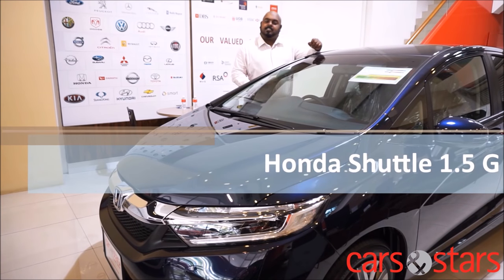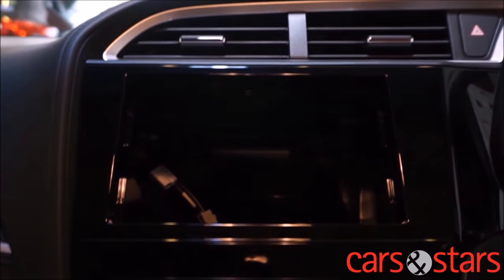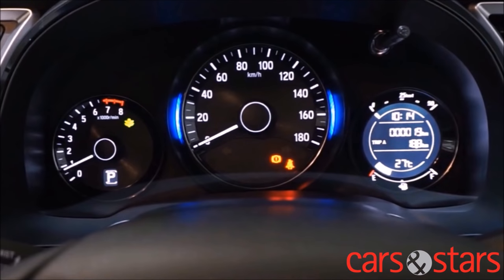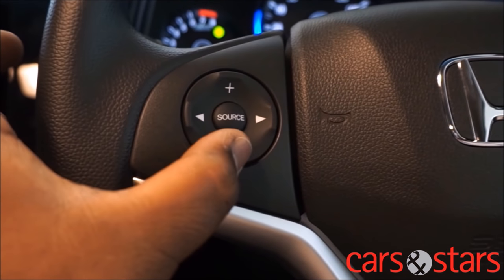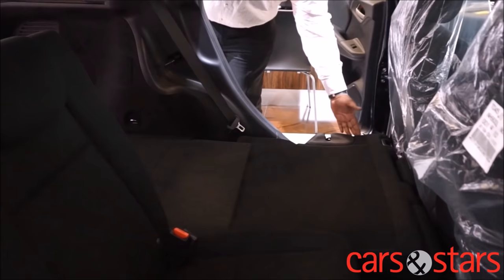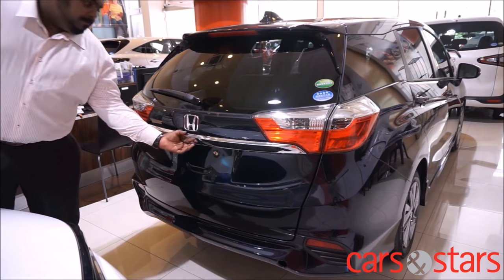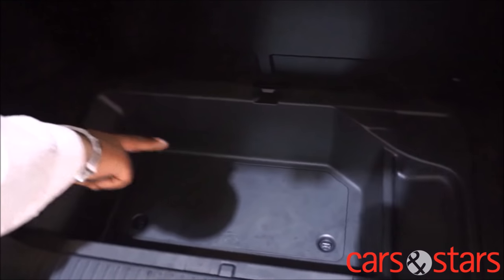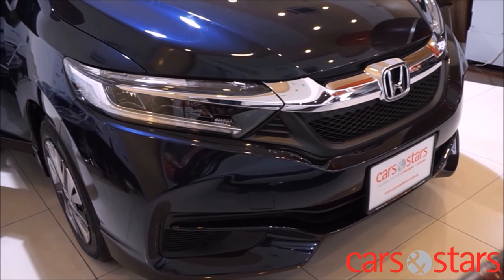2017 HONDA SHUTTLE 1.5 G - Exterior & Interior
The Honda Shuttle 1.5 G is a front wheel drive estate/station wagon road car with a front mounted engine, produced by Honda.

Cars & Stars is a reliable, trusted and leading parallel importer of new cars and used cars in Singapore that also offers a reliable suite of car services such as financing, insurance, warranty and after-sales support.